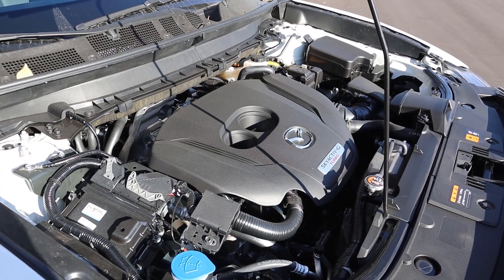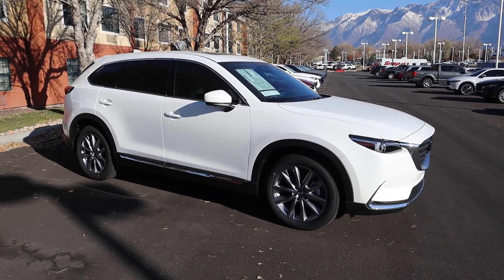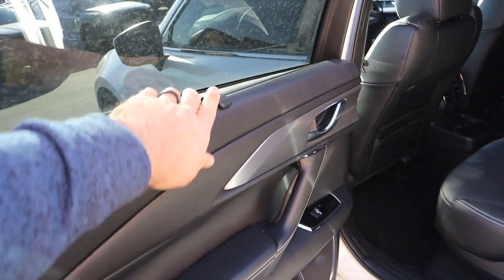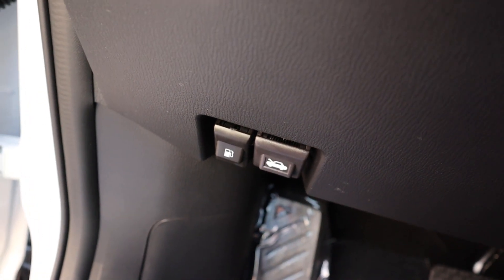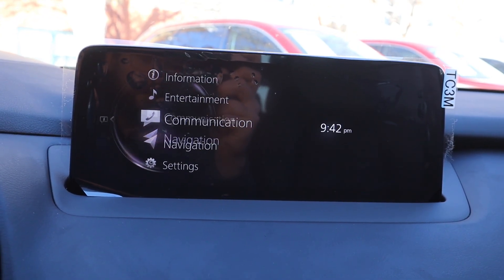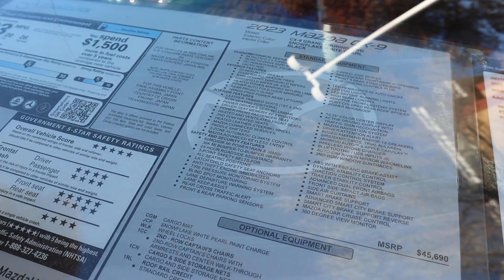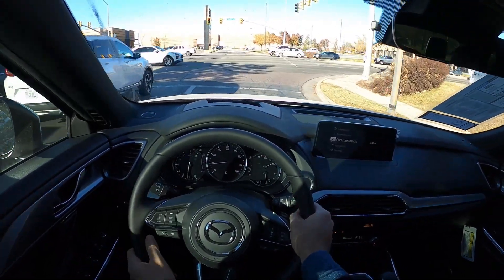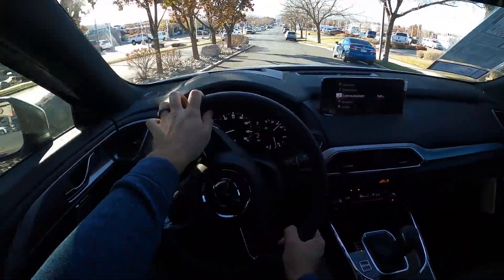2023 Mazda CX-9 Signature: Luxury Meets Affordability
Today I drive and review a 2023 Mazda CX-9 Signature!